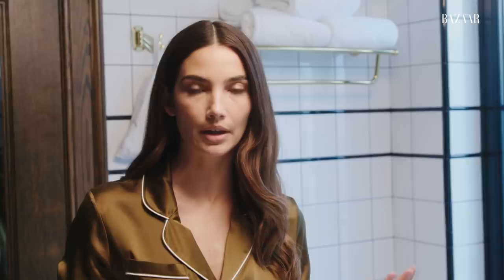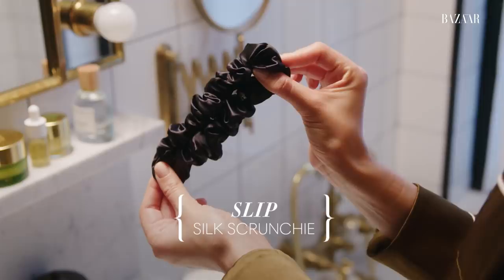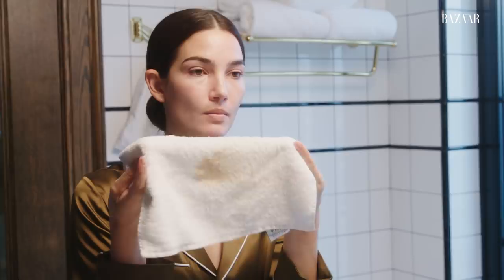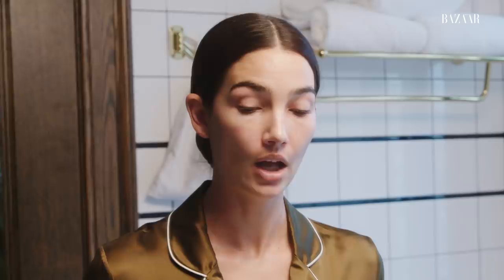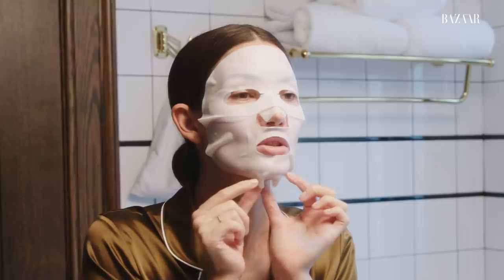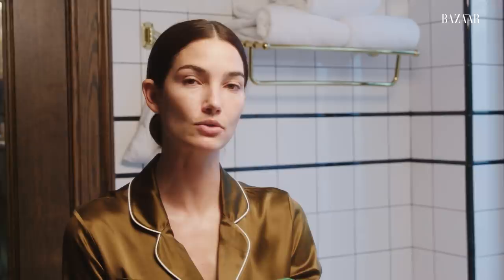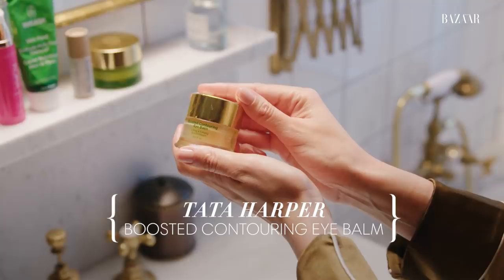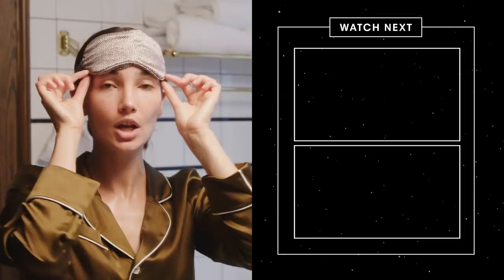Top Model Lily Aldridge's Nighttime Skincare Routine | Go To Bed With Me | Harper's BAZAAR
Top model and former Victoria's Secret Angel, Lily Aldridge, is a woman of many talents. When she's not jet-setting around the world or creating new scents for Lily Aldridge Parfums, she's at home spending some quality time with her kids and sneaking in some self care. In this episode of GoToBedWithMe, Lily shares her absolute favorite nighttime skincare products and how she uses them to keep her skin plump and glowing.

PRODUCTS MENTIONED:
RMS Beauty - Ultimate Makeup Remover Wipes
SlipSilk - Scrunchie
Shiva Rose - Glow Face Balm
Dr. Dennis Gross - Alpha Beta Universal Daily Peel
Tatcha - Deep Hydration Revitalizing Eye Mask
Tatcha - Luminous Dewy Skin Mask
Kora Organics - Noni Bright Vitamin C Serum
Dr. Barbara Sturm - Super Anti-Aging Serum
Weleda - Skin Food Original Ultra-Rich Cream
Windsor Edwards - Lip Balm
Tata Harper - Boosted Contouring Eye Balm
Lily Aldridge Parfums - Summit
Diptyque Paris - Geranium Rosa Candle

// ABOUT BAZAAR //
Sophisticated, elegant and provocative, Harper's BAZAAR is your source for everything beauty and skincare to the latest fashion trends straight from the runway. We've showcased the visions of legendary editors, photographers and stylists proudly since 1867.